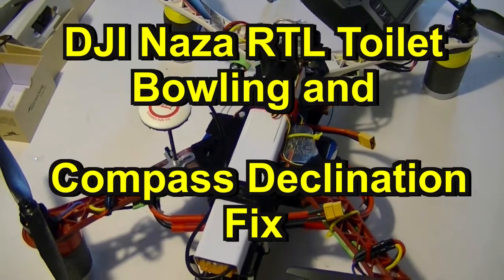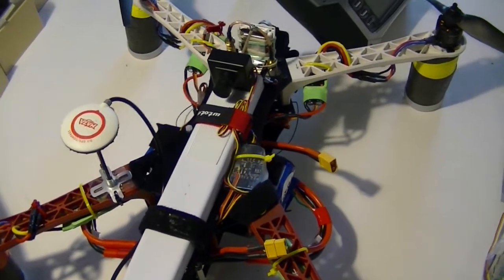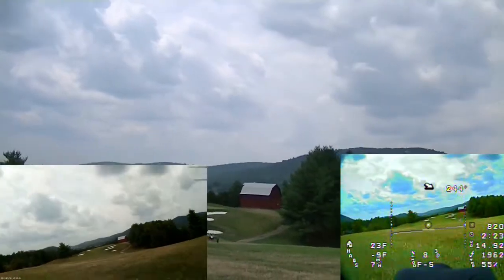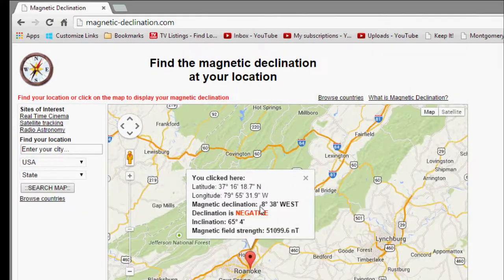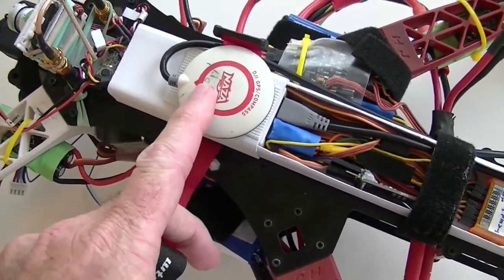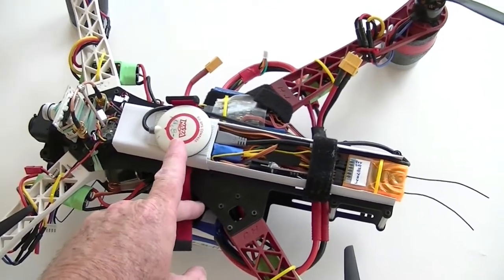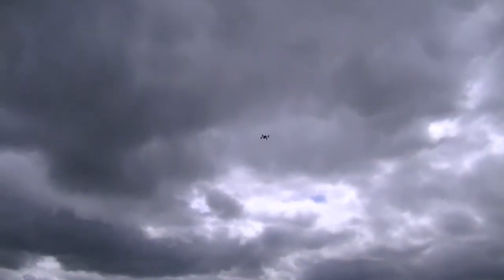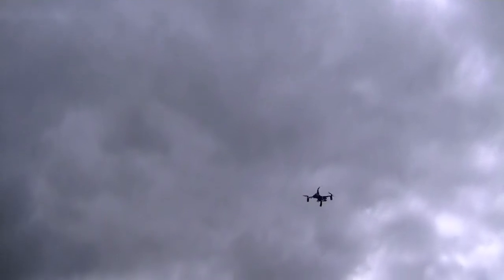DJI NAZA RTH Toilet Bowling Effect and Compass Declination Fix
To Fix Toilet Bowling Effect with DJI NAZA in RTH mode we added Compass Declination by rotating the GPS/Compass module according to this website. Then flight tested again to see if it worked.